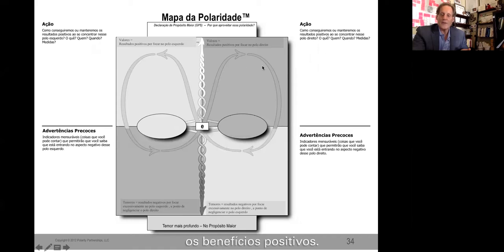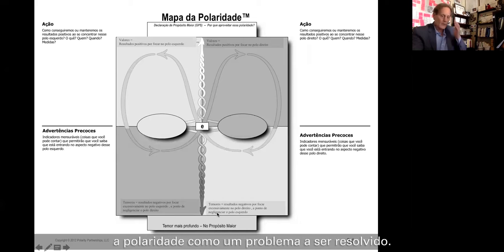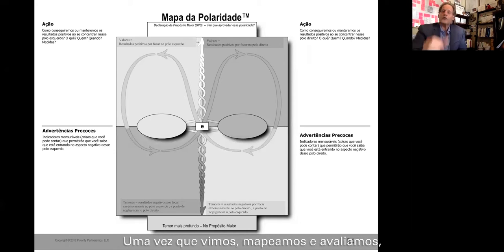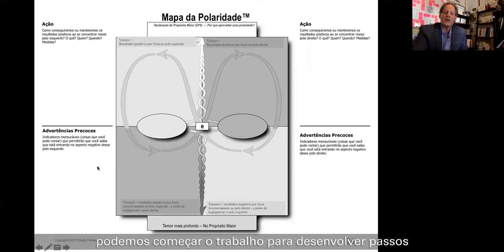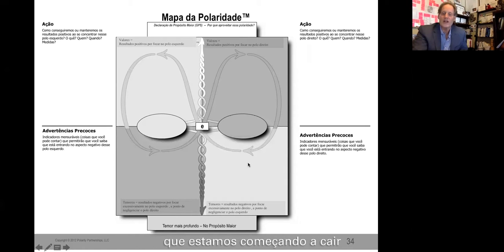Sete Mares da Liderança!